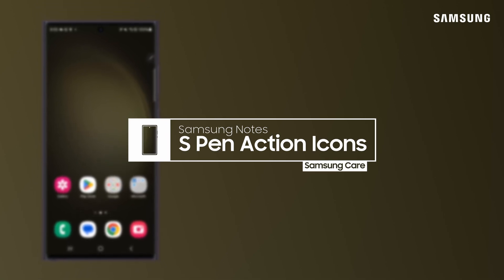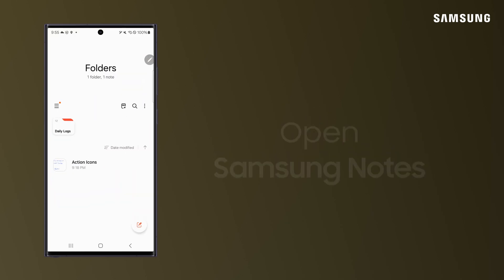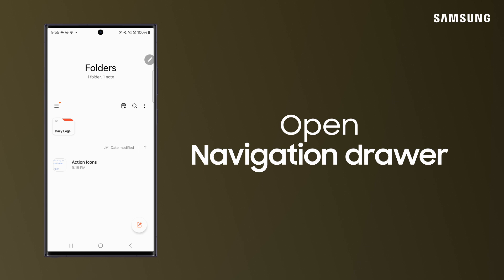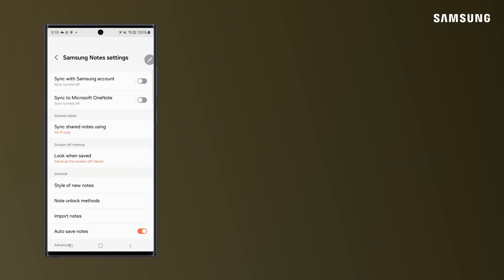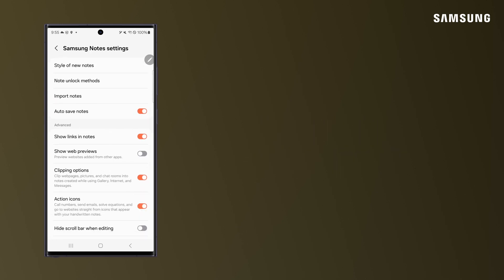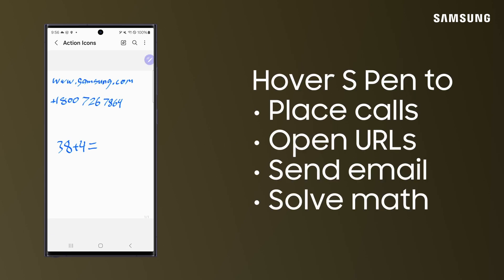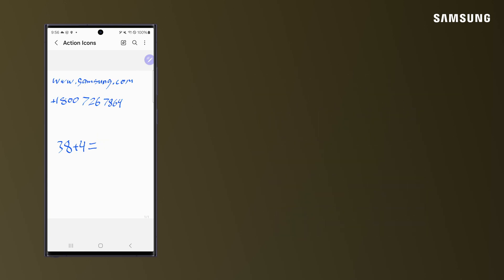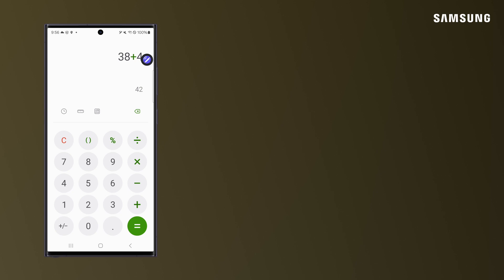Use Action icons in the Samsung Notes app for speed and convenience | Samsung US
Action icons make certain quick tasks available as you write out your Samsung Note so you don’t have to take those extra steps! Make phone calls, send emails, navigate to a website, and even solve math equations right in your note! To do this, enable Action icons in Samsung Notes Settings. Watch this video for full details.